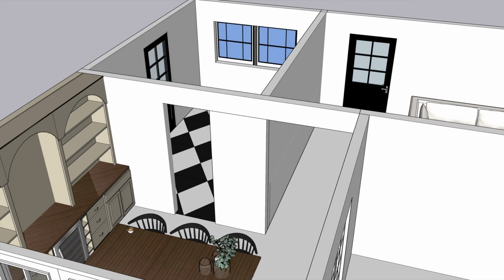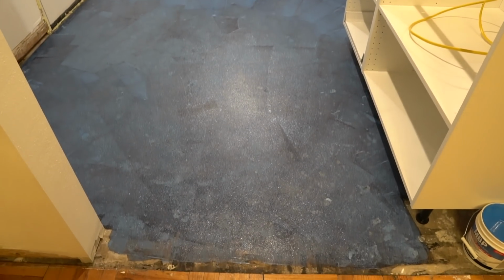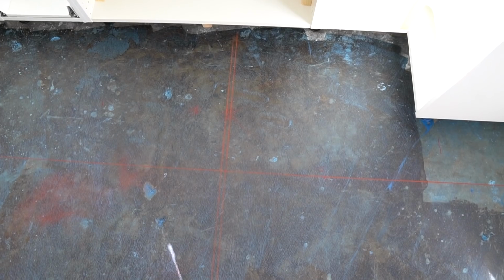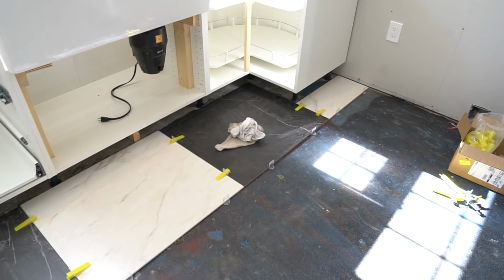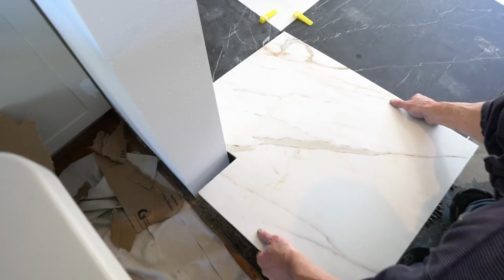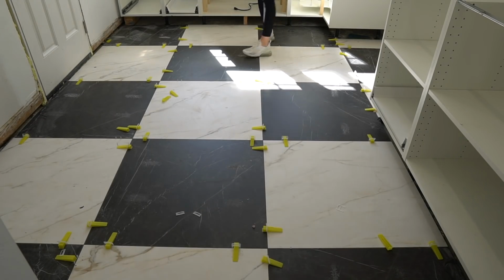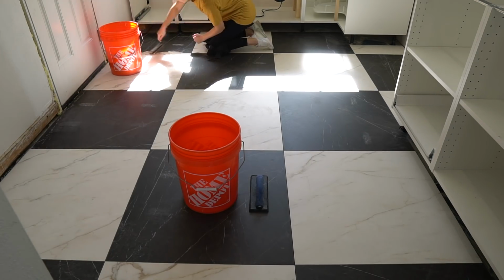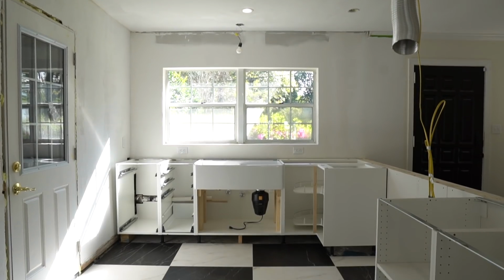Kitchen Renovation #5 | Flooring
In part 5 of the kitchen renovation we are installing this beautiful 30" x 30" black and white porcelain floor tile!

ATHLETIC GREENS
To get a 1 year supply of Vitamin D + 5 individual travel packs FREE with your first purchase, go

Athletic Greens is a comprehensive, all-in-one greens powder engineered to fill the nutritional gaps in your diet and support your body’s nutritional needs across four pillars of health: Gut health, Immune support, Energy and Recovery! It’s packed with 75 vitamins and minerals and whole food-sourced ingredients, combining the perfect amount of micronutrients, absorption and taste to jumpstart your daily routine. Athletic Greens is also available in the US, Canada, UK and Europe.